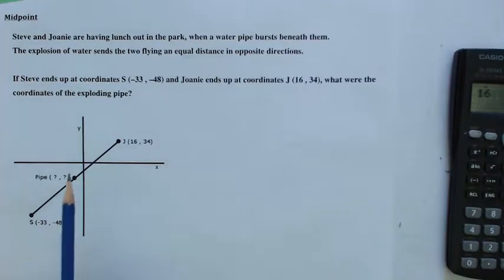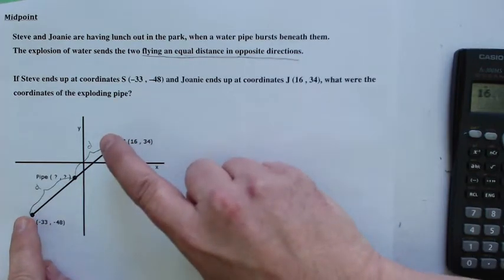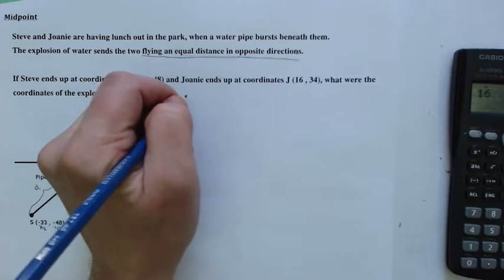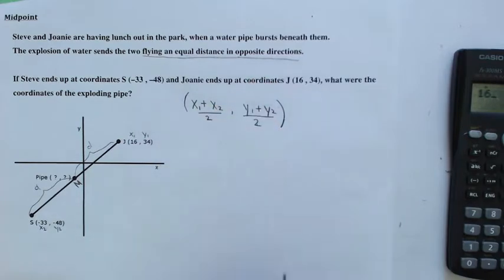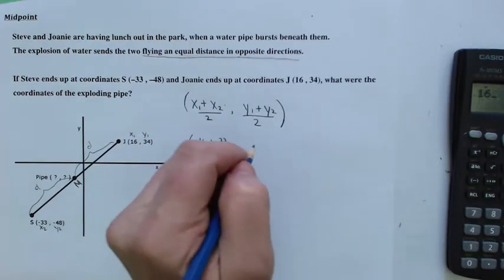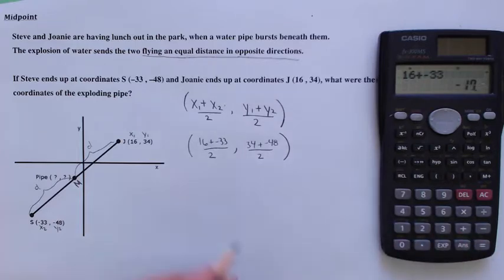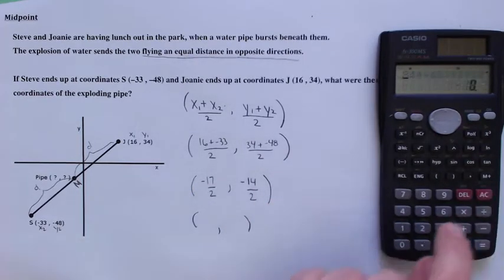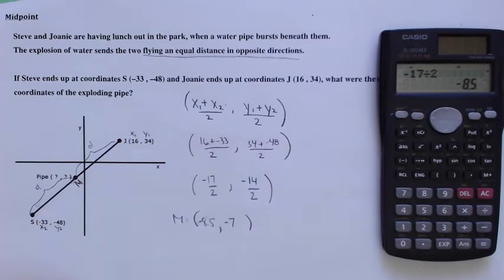Midpoint of a Line Segment Example